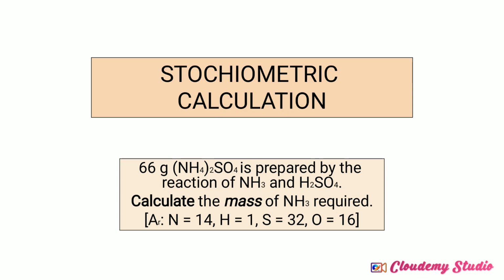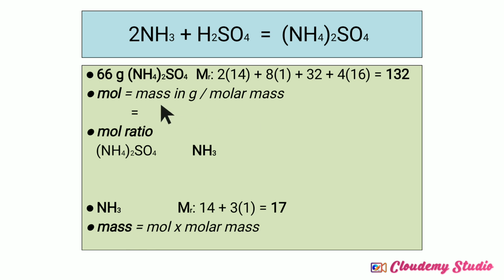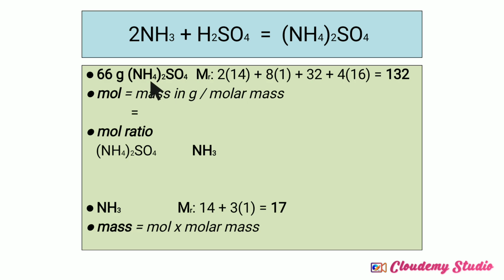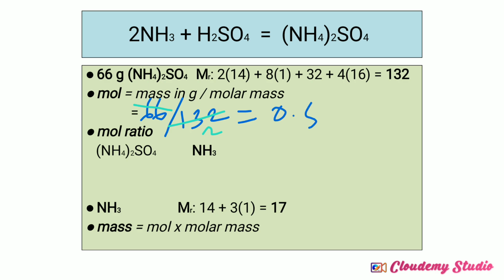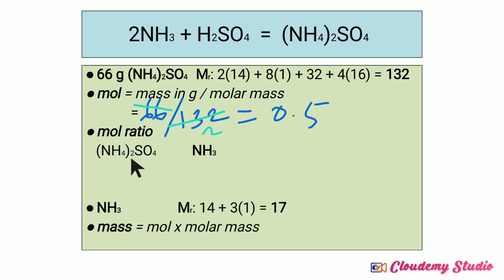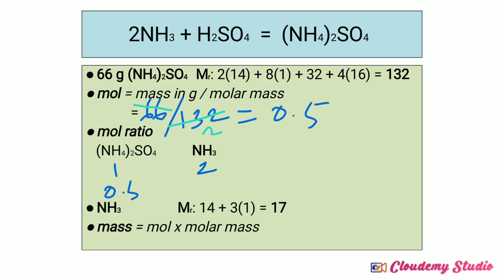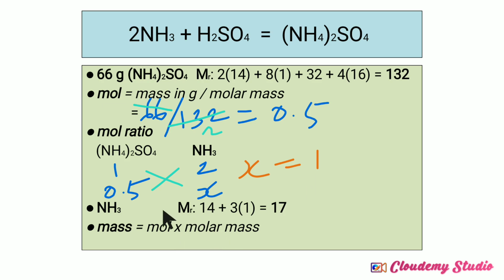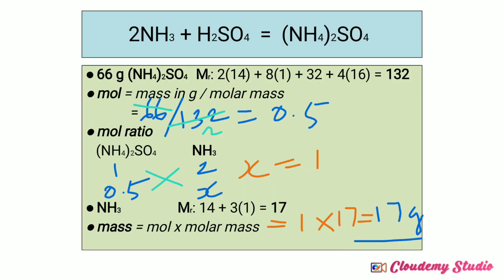How to Calculate the Mass of NH3 Required for 66g (NH4)2SO4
This video describes how to calculate the mass of NH3 required for preparing 66 g ammonium sulphate.

Steps involved:

1.    mol - calculation

2.    compare mol ratio

3.   mass - calculation